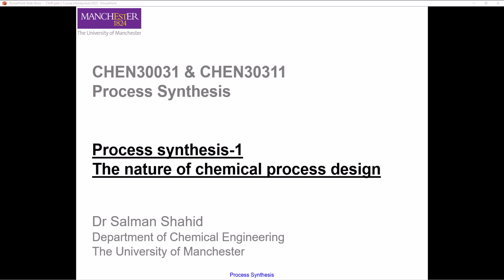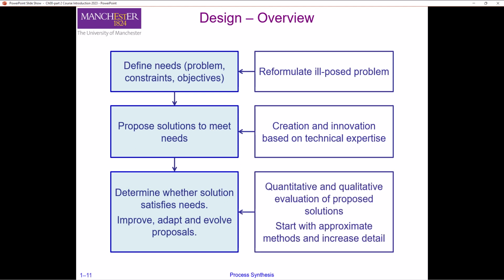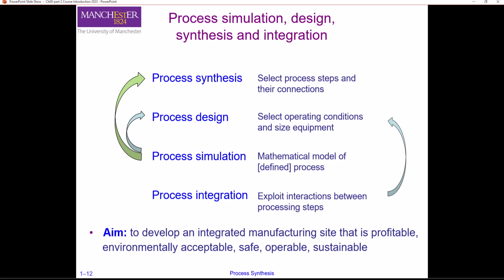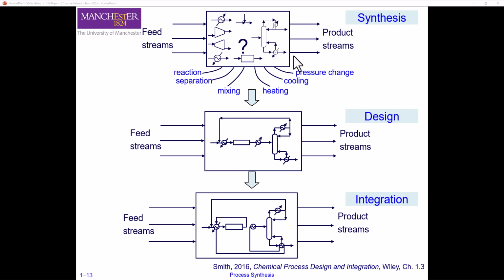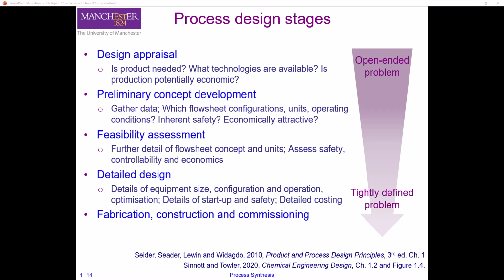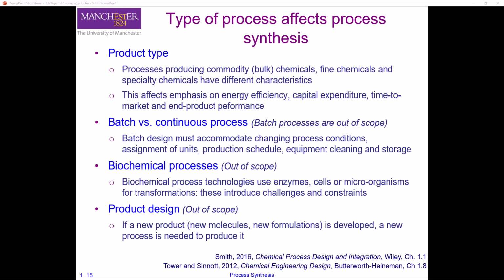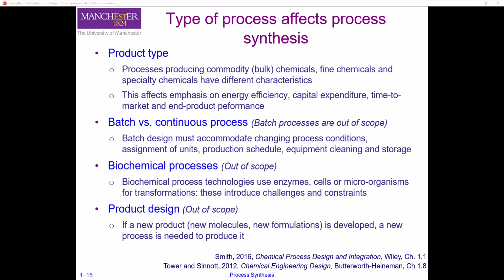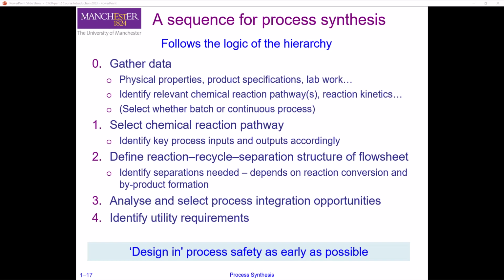Process Synthesis Chap 00 part 3 nature of Chemical process synthesis